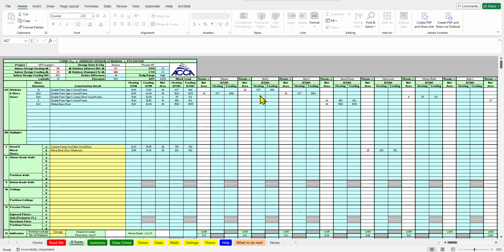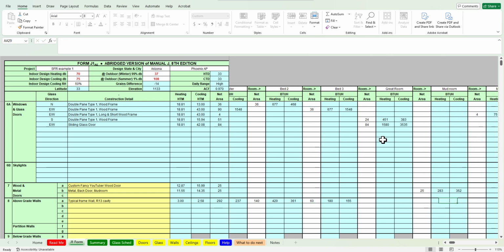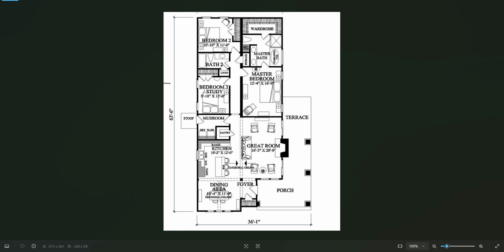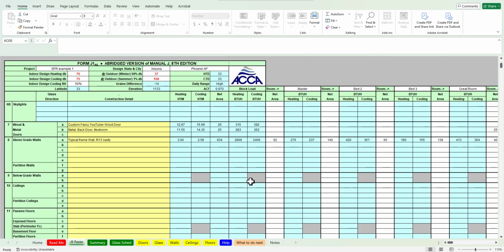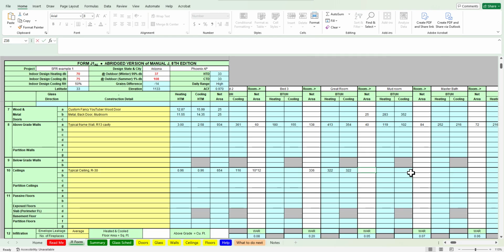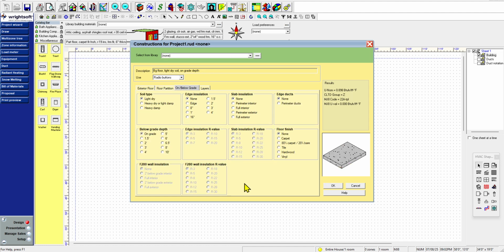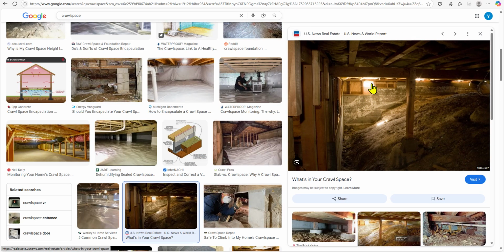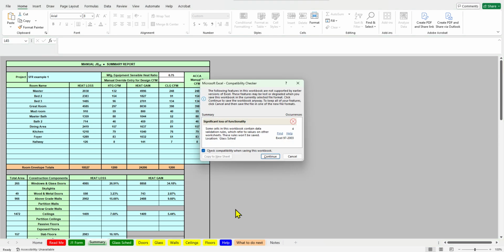Part 2 Detailed Example w/ ACCA MJ8ae (Manual J8, Abridged Ed.) Speedsheet (free software for Excel)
In this video, the example from the previous video is completed. The floors and ceilings are completed with an overview of the total heating and cooling loads for the home. This video covers how to use, in detail, the Manual J speed sheet for performing a heat load/heat loss calculation. The speed sheet is freely available for download on the ACCA website, free for anyone to use. It must be used in conjunction with Manual J and it has limitations.